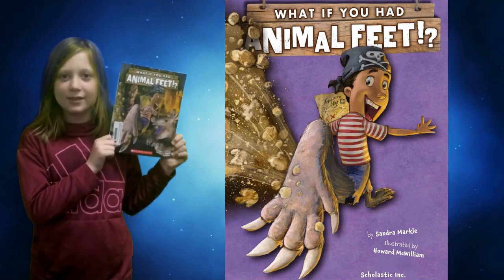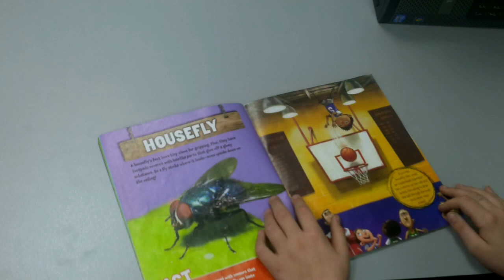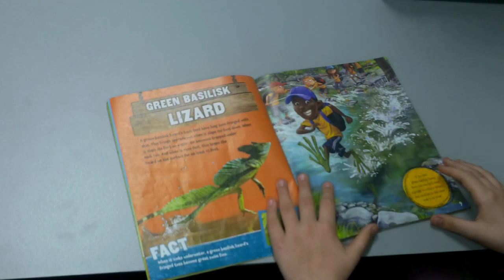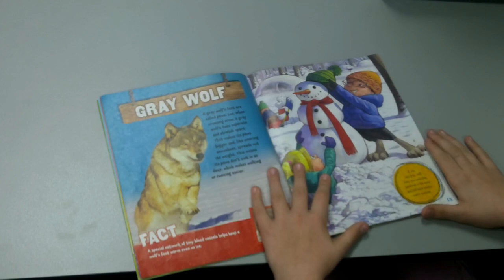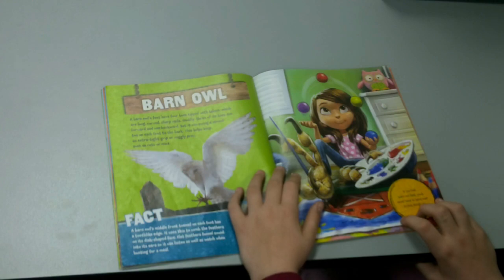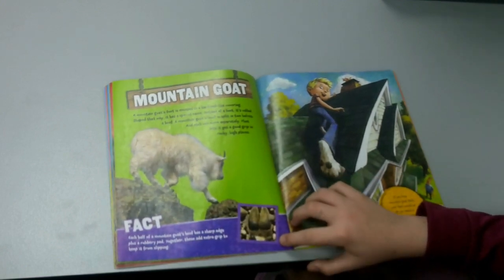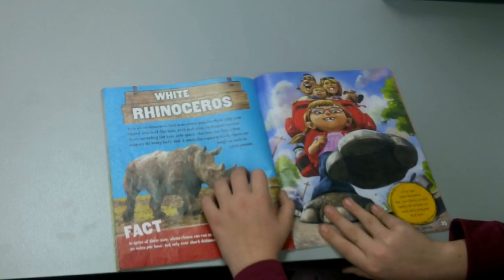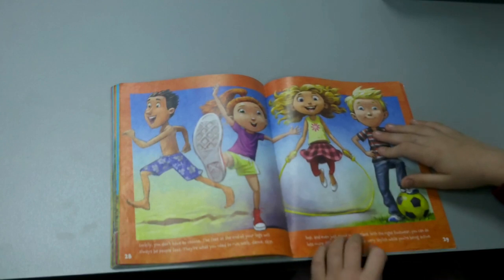What If I Had Animal Feet